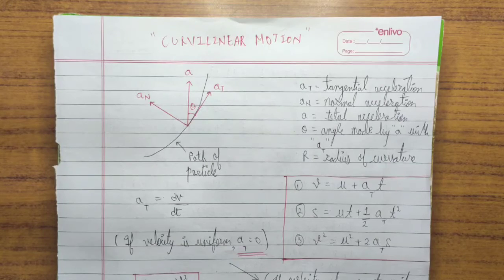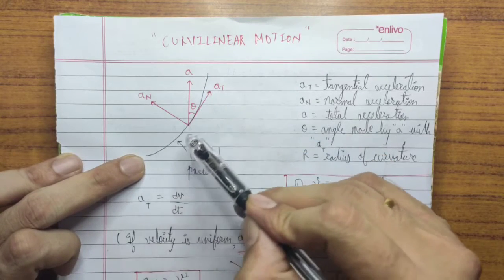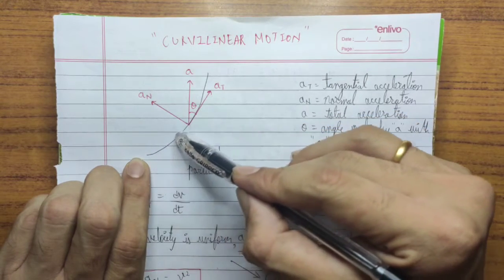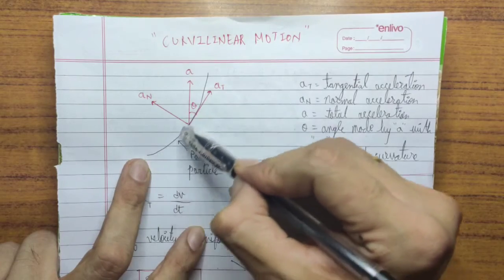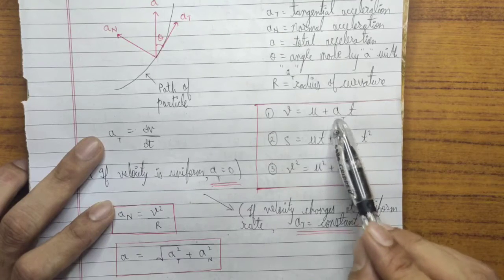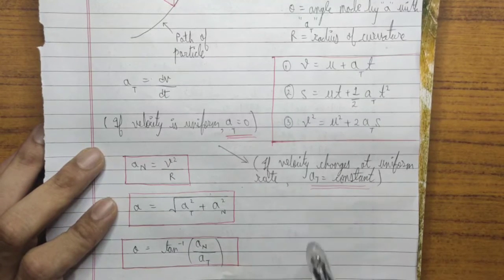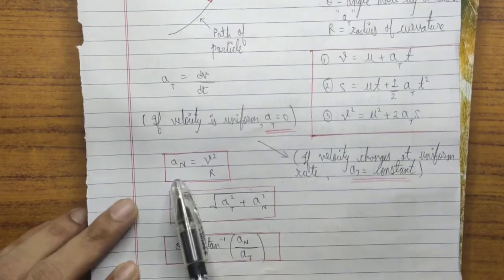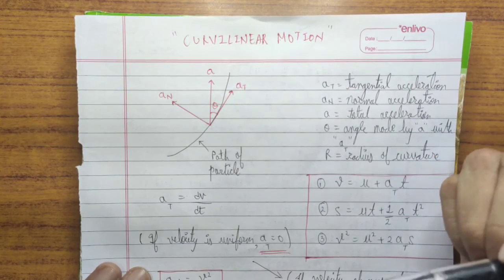Curvilinear motion - Basics - Engineering Mechanics